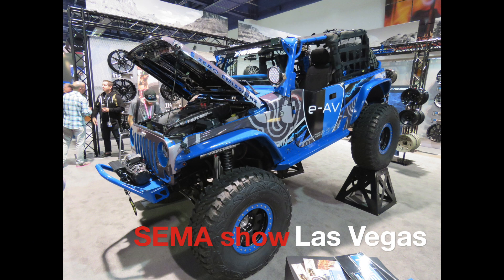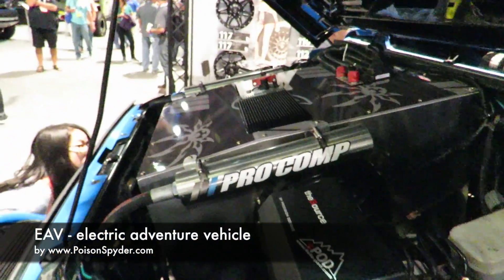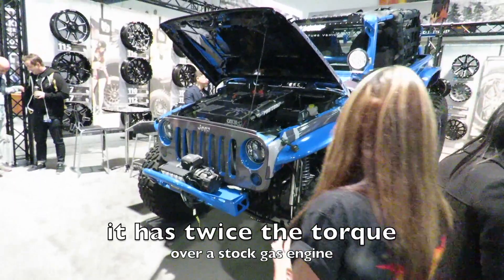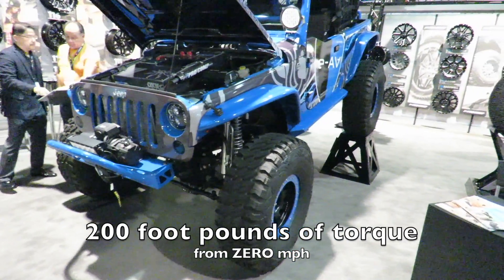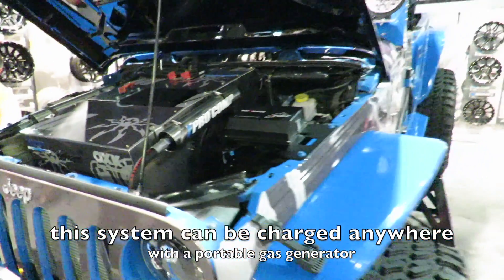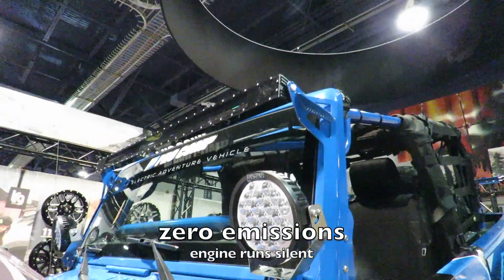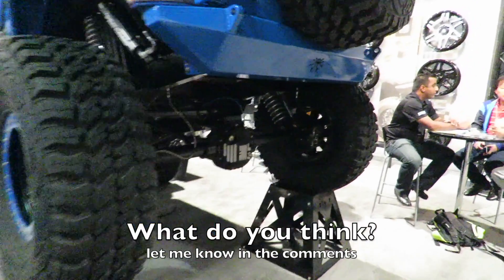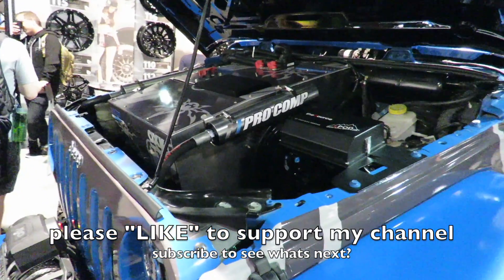Electric motor conversion kit for Jeeps - is this a good bug out vehicle?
I have been asking for a full electric offroad vehicle for years. Finally someone is building a drop in conversion kit for the legendary Jeep.